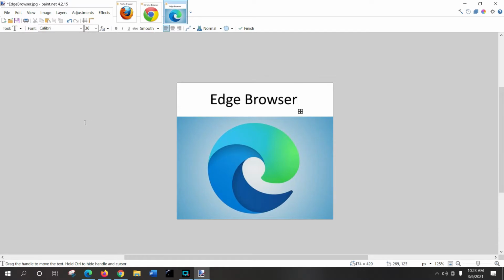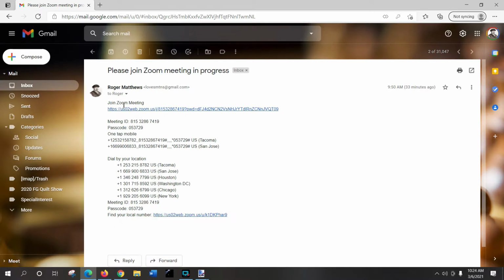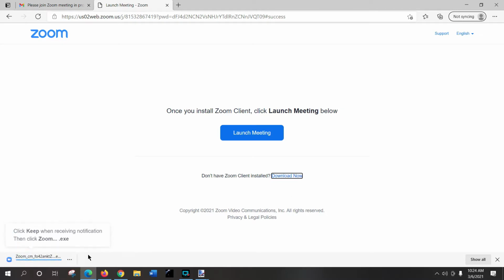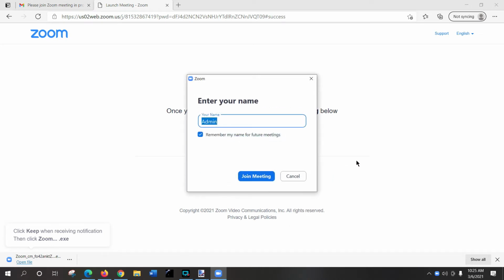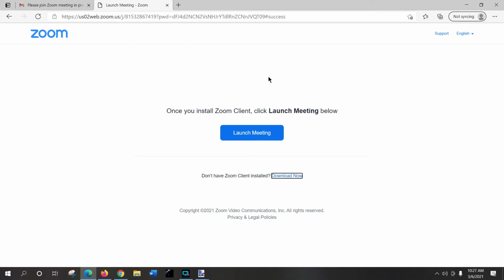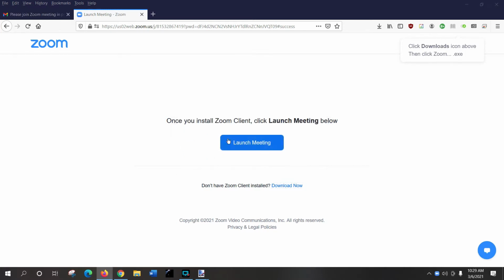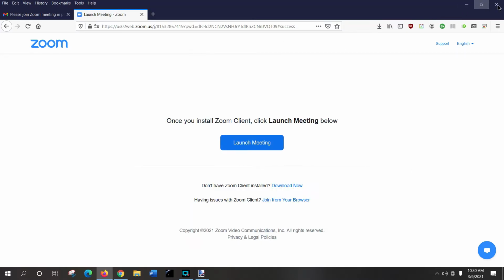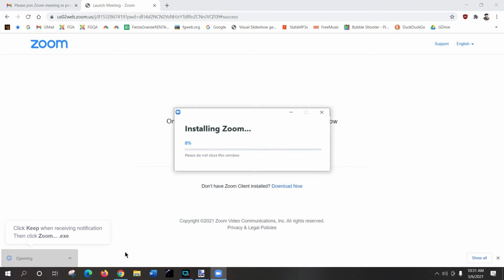Water Gardens First Use of Zoom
Video showing how to use Zoom for the First Time